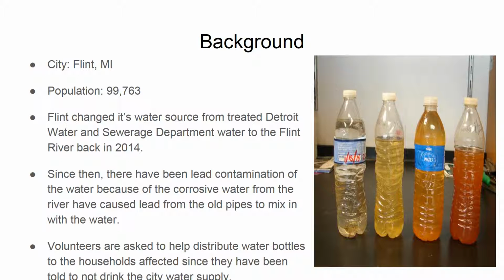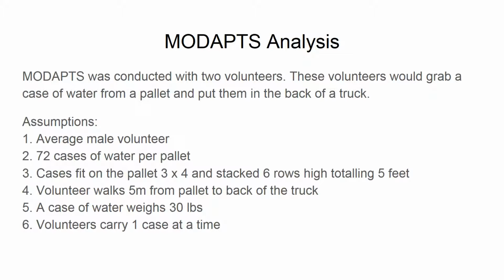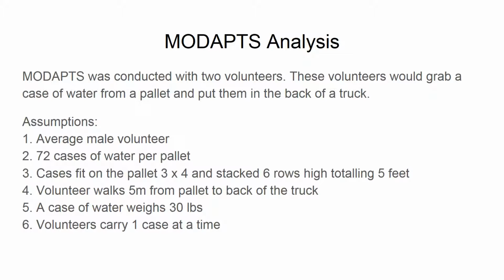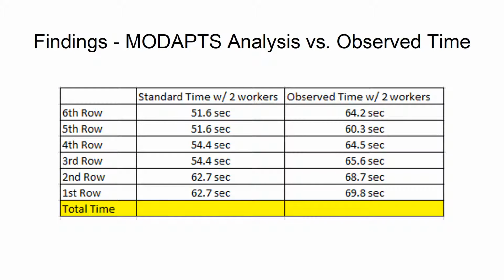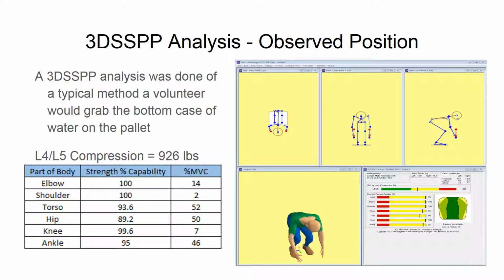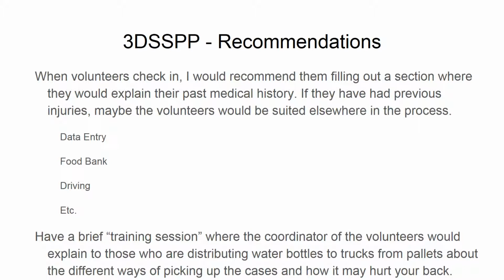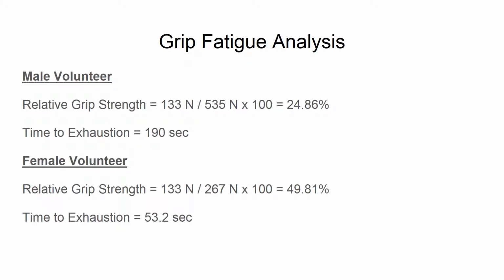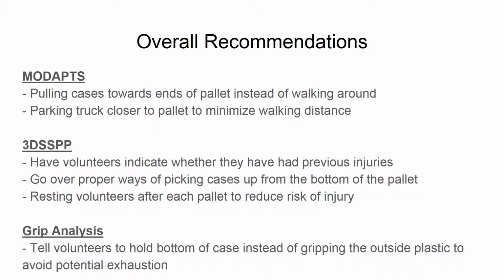463 Oral Presentation